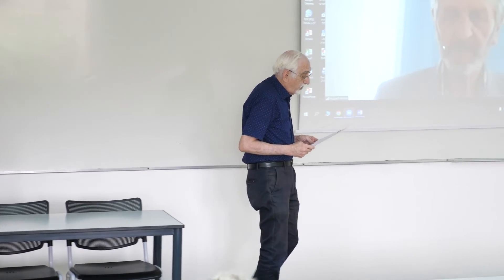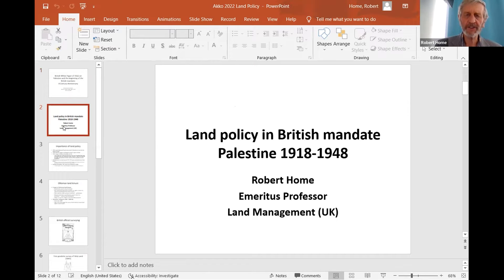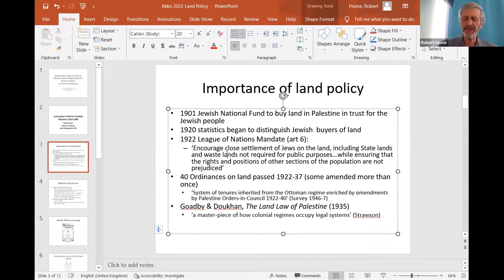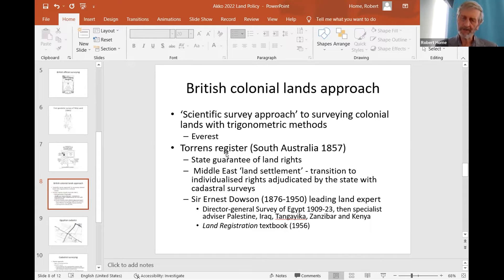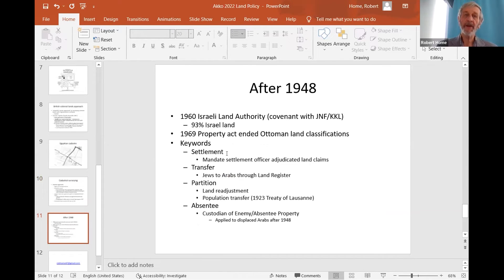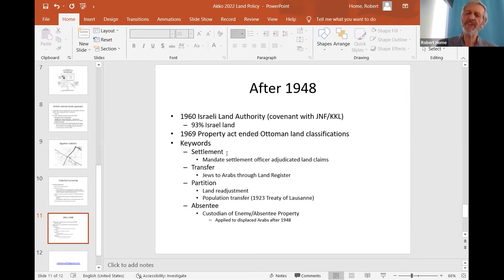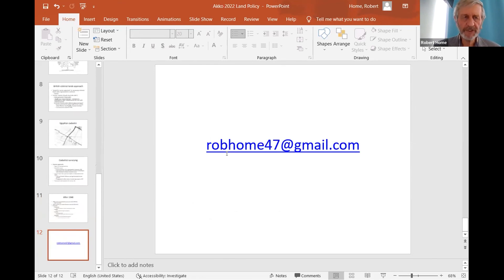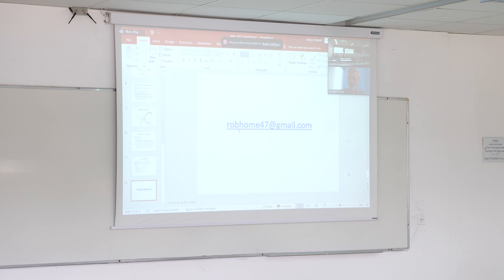British White Paper of 1922 on Palestine and the beginning of the British mandate | Robert Home,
International conference

British White Paper of 1922 on Palestine
and the beginning of the British mandate -
a Century Anniversary,

Land policy in British Mandate Palestine
Robert Home, Emeritus Professor in Land Management at Anglia Ruskin University, UK (Online presentation)

Western Galilee College